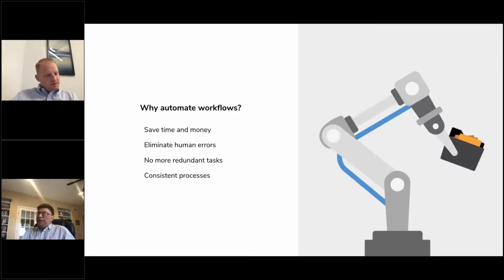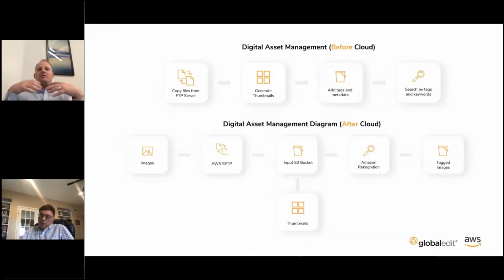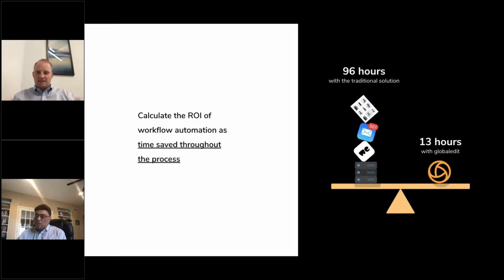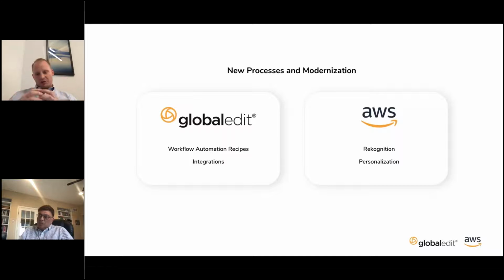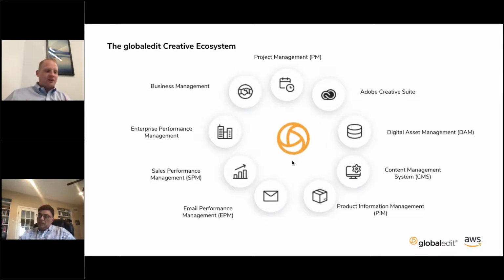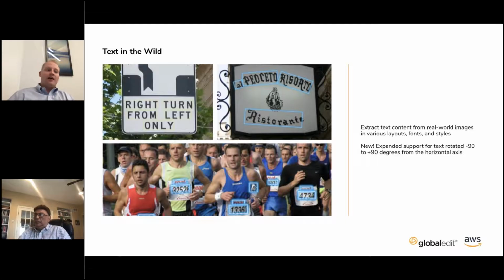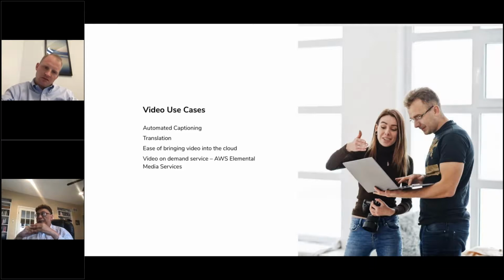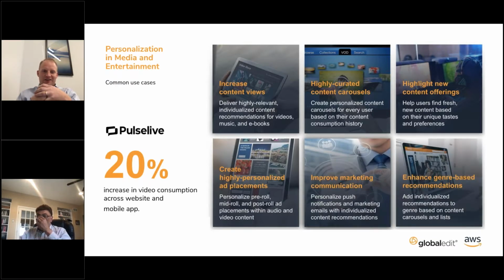Workflow Automation Webinar 1/3: The History of Workflow Automation and How Can It Help You Scale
globaledit President, Brian Gavin and Amazon Web Services Senior Solutions Architect, Rana Dutt, discuss how workflow automation has evolved over the years to help organizations scale their business.